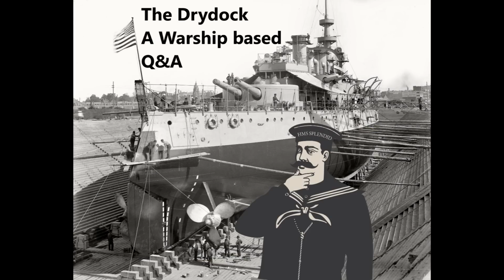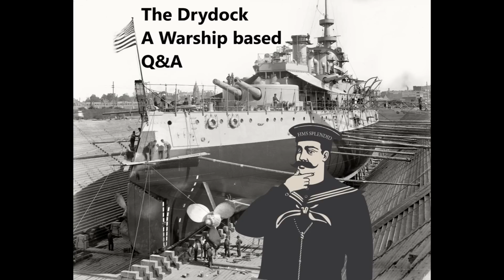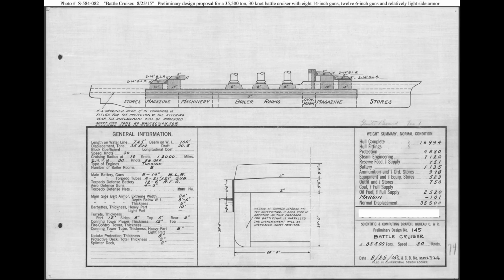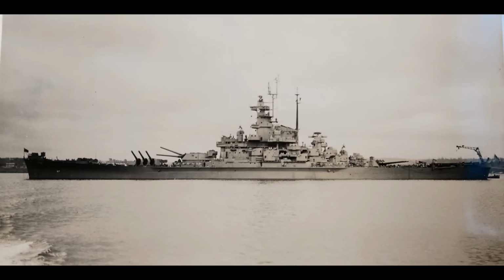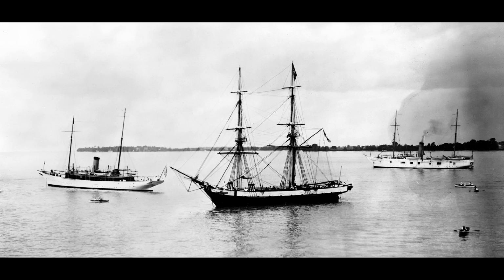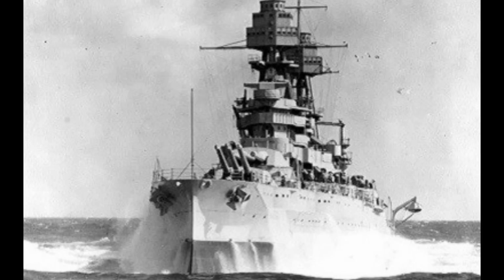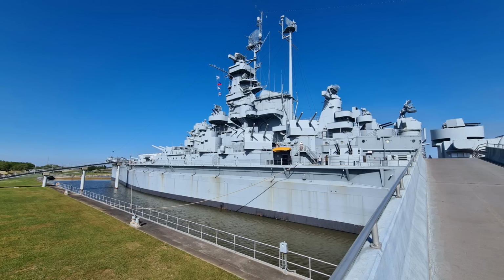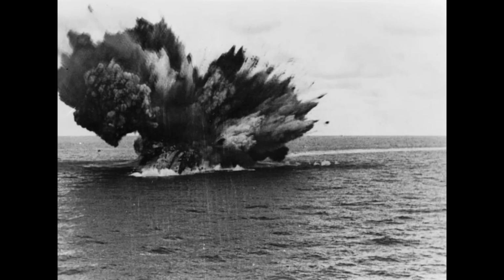The Drydock - Episode 197 (Part 2)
00:00:00 - Intro

00:00:43 - I-19 hit on USS North Carolina

00:06:11 - What did ironclads do in the US Civil War?

00:08:39 - Pretty much all of the RFA fleet oilers and tankers of WW2, with the exception of the smaller Ranger-class, had a superstructure with funnel in the back and another superstructure in the middle of the ship. What were the main reasons for such a consistently split superstructure?

00:11:28 - During the Solomon Islands campaign when the IJN tried to run supplies in oil drums hoping to float them ashore, would they have in the short run been more successful if they made the oil drums look like contact mines to delay any USN approach to the barrels?

00:13:39 - I'm curious if you've read this paper ( that examines the Britain vs. German naval arms race? It makes the claim that the rising states will find it harder to take the "advantage of backwardness" as military weapons systems become increasing complex.

00:19:38 - 3 best/worst DD classes of WW2?

00:24:53 - Ships not being what you think they are?

00:28:41 - There are several famous examples of ships 'running away' to avoid their fate, such as HMS Warspite, HMS Vanguard and what was left of USS Oregon.  Of all the breaks for freedom from the breakers yard that you know off, what would be your favorite?

00:30:59 - Human scale to battleship shells?

00:32:03 - If you could command one type one ship (eg Ship of the Line, Pre Dreadnought, Aircraft Carrier Etc) from any era or navy what would it be and why?

00:33:27 - USS San Diego recognition?

00:37:36 - How was the Laffey able to be put back into action after being nuked?

00:38:56 - Is it true that one of the early Lexington-class battlecruiser designs was similar to the British splendid cats?

00:43:07 - Give us a selection of the worst jobs any sailor had, civilian or military.

00:47:06 - Machine shops on USN ships?

00:54:00 - How would the Ise hybrids actually work?

00:57:01 - Which was more lethal to the battleship, Air power or Victory?

01:01:54 - Has a group of capital ships ever combined their reconnaissance floatplanes into a makeshift airgroup and conducted an airstrike in the fashion that we more typically see from carrier-based aircraft?

01:04:50 - USN FCS in WW2?

01:10:16 - Renaming ships after ships lost in the same conflict?

01:12:57 - Just how survivable was a battle ship if a shell managed to bypass the armor and nothing like a magazine exploded?

01:16:22 - What are your thoughts on the Ship of Theseus and and what type of refit or rebuild would constitute a new ship?

01:23:39 - What Carrier was a match for the Bearn?

01:26:02 - Sabaton's song 'Dreadnought'

01:29:56 - USN escorts and the attack on ON-92

01:34:26 - USS Arizona original name?

01:38:25 - Smoke shells for ranging?

01:41:32 - How were battleship turrets assembled?

01:45:39 - Hood/Iowa BC/BB debate?

01:47:04 - Can you elaborate on some of the preservation and anticorrosion measures used on museum ships?

01:53:07 - Suction when a ship sinks?

02:06:23 - Had Wasp (CV-7) survived the Guadalcanal Campaign. (Assume the torpedo salvo from I-19 either missed or hit other US Navy ships)  Would it later join Saratoga and Enterprise as part of Task Force 38/58. Or would it be reassigned as a training carrier along with Ranger?

02:08:15 - Which weapon system was most successful in sinking capital ships in the European theatre during WW2? And was there a significant change during the war?

02:10:03 - How important was capturing Norway to the German Naval effort in WW2?

02:12:10 - The racing yacht America was pressed into service and served both sides of  US Civil War. Were there any other racing and other unusual vessels that were converted to warships?

02:14:19 - Has there ever been a 1 v 1 action between ships that resulted in a boarding action and both sides suffered extreme to near total casualties ? Ie neither side wanted to give in or surrender.

02:17:07 - How did a nations ships get insurance?

02:18:06 - Channel Admin / Trip to Canada